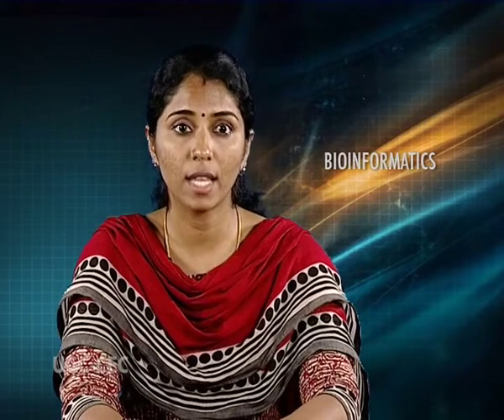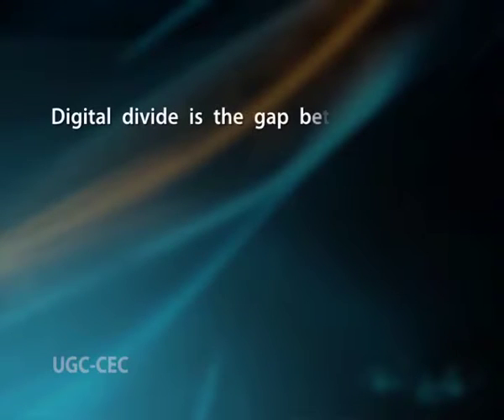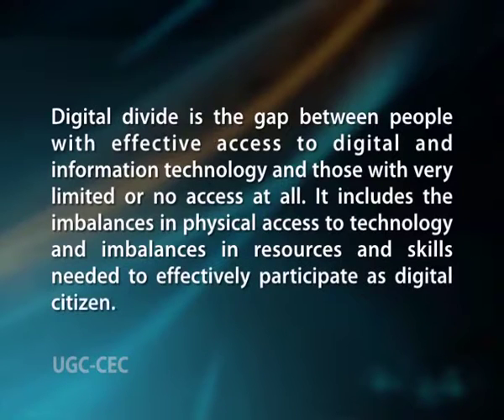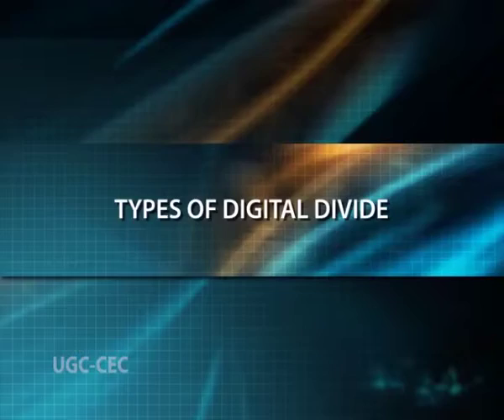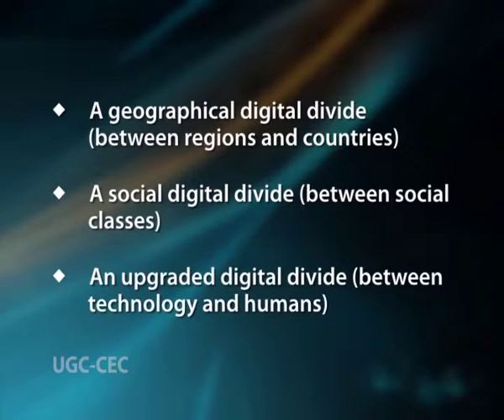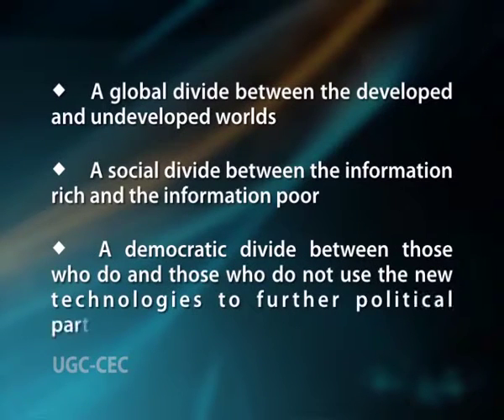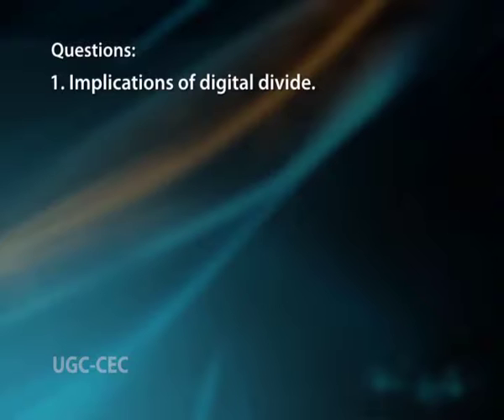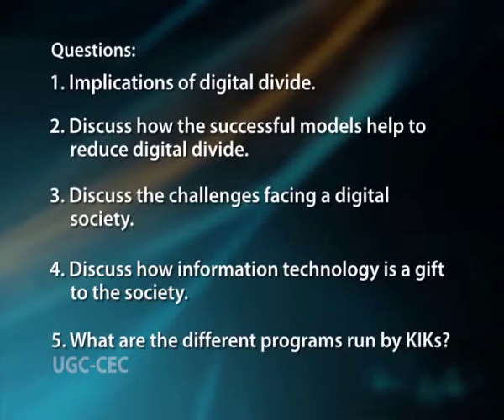Information Technology and Society 2 Digital Divide